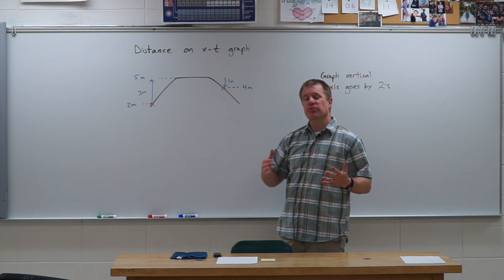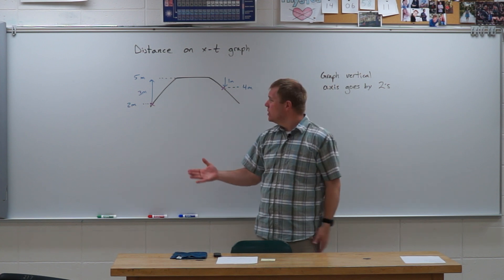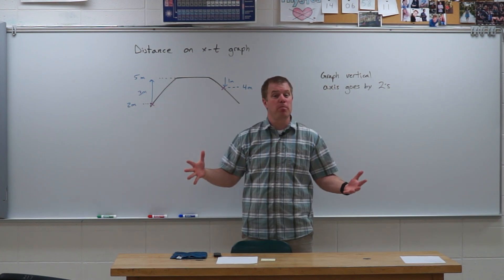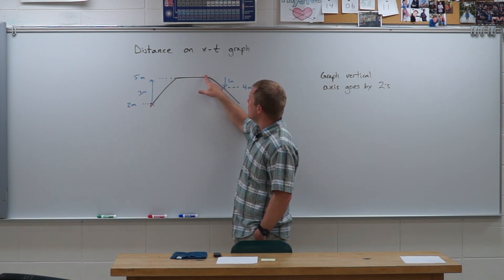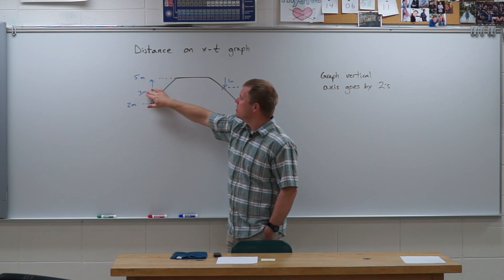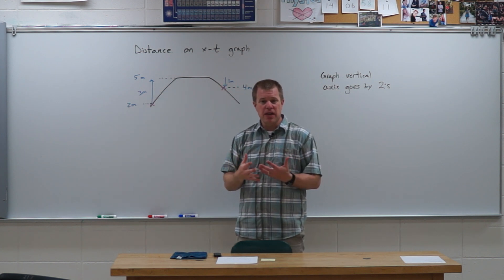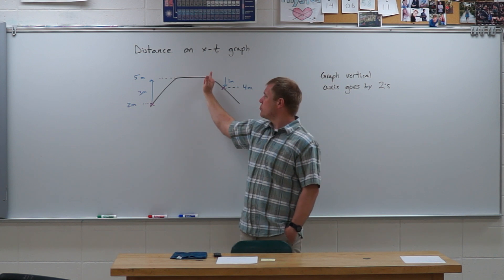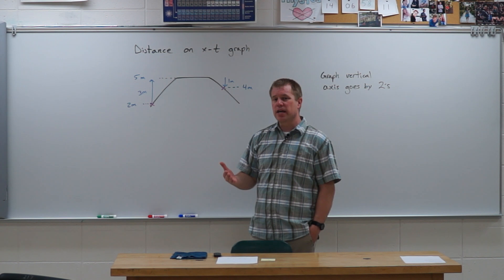hwk 1.1 4